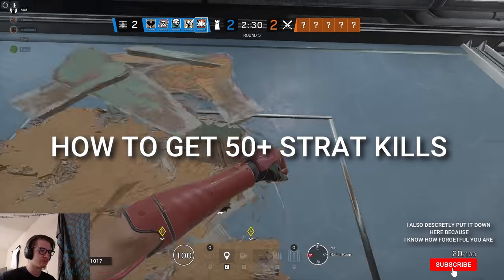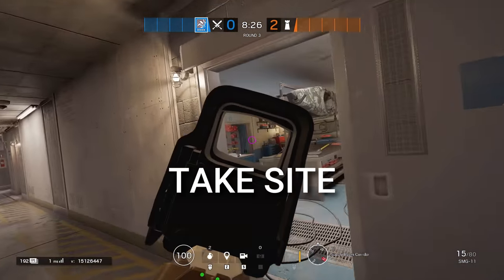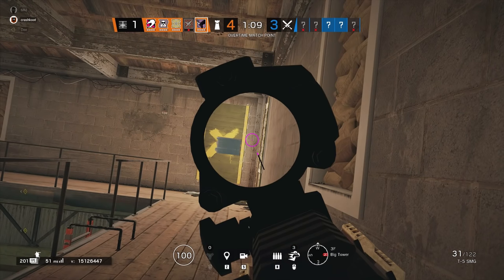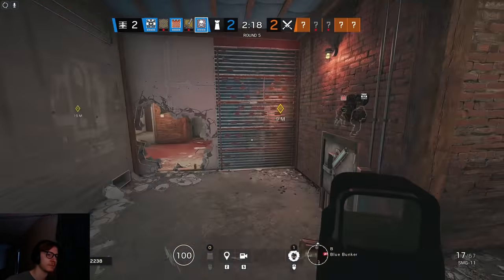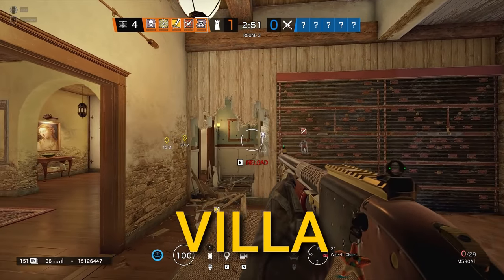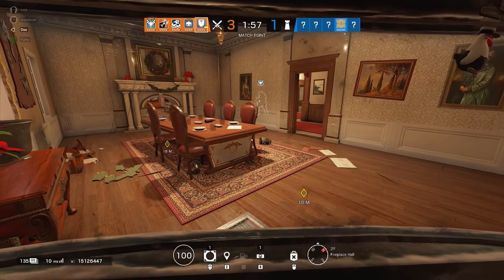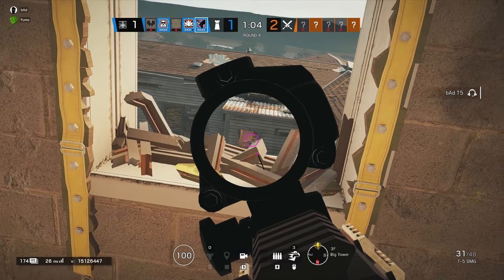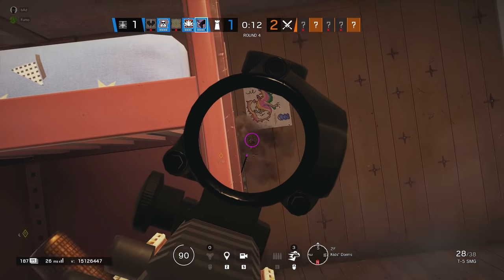HOW to WIN with these 50+ RANKED STRAT KILLS (2021) bAd.T5 Tips/Tricks | Rainbow Six Siege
settings

FOV 76
ASPECT 16:9
sensitivity 8, 8. Scopes 1.0 58, 1.5 95, 2.0 118, 2.5 138, 3.0 151, 4.0 163, 12.0 200

MONITOR
144HZ
180FPS

GRAPHICS
-Texture Quality very high
-text your filtering linear
-LOD quality ultra
-shading quality high
-reflection quality high
-ambient oculation SSBC+
-lens effects off
-zoom in depth of field off
-anti-aliasing t-aa-4x